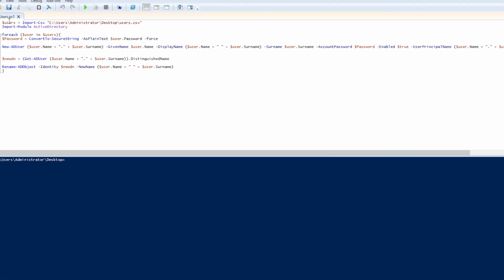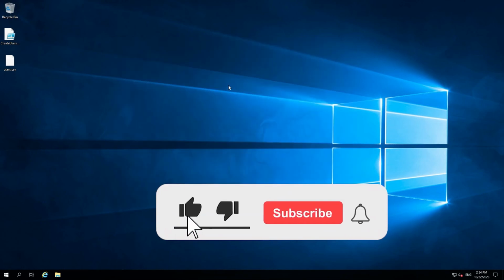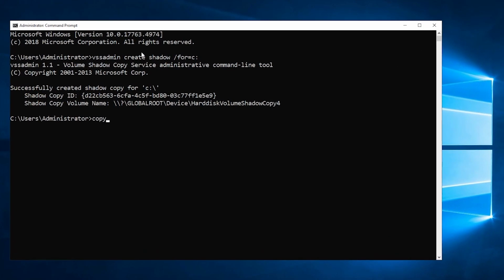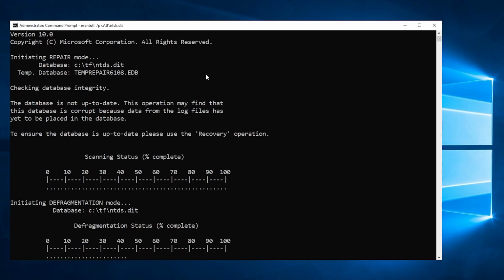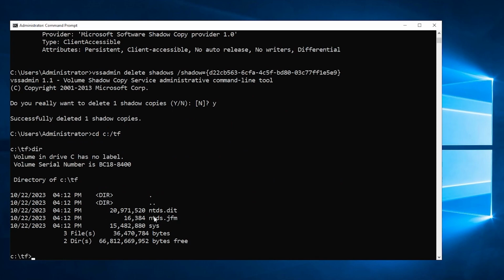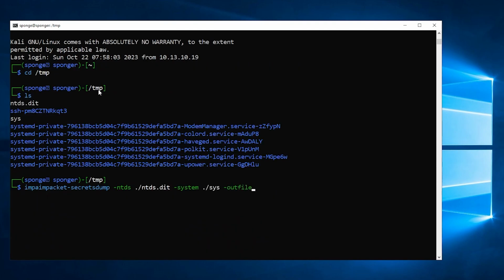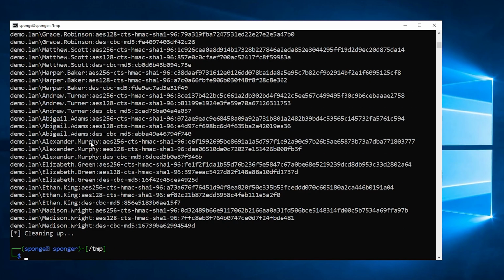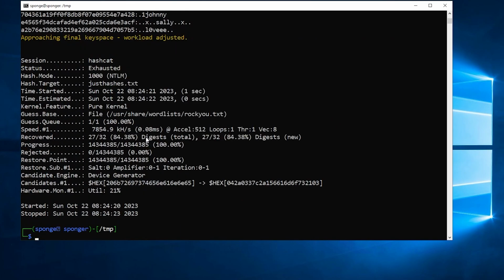Auditing AD Passwords | Hashcat, John & impacket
📚 Auditing Active Directory Users Password and Enhancing Security 📚

Cybersecurity is paramount. Join us in 'Auditing User Passwords and Enhancing Company Security' as we explore the vital practice of password auditing and share valuable insights to fortify your organization's defenses. Elevate your security posture with us!

🔍 Topics Covered:
Extracting ntds.dit
Hashcat
JohnTheRipper
impacket-secretsdump
shadow

💻 Powershell Script:
$users = Import-Csv "C:\Users\Administrator\Desktop\users.csv"
Import-Module ActiveDirectory
foreach ($user in $users){
$Password = ConvertTo-SecureString -AsPlainText $user.Password -force
New-ADUser ($user.Name + "." + $user.Surname) -GivenName $user.Name -DisplayName ($user.Name + " " + $user.Surname) -Surname $user.Surname -AccountPassword $Password -Enabled $true -UserPrincipalName ($user.Name + "." + $user.Surname + "@demo.lan") -Path "OU=demo,DC=demo,DC=lan"
$newdn = (Get-ADUser ($user.Name + "." + $user.Surname)).DistinguishedName
Rename-ADObject -Identity $newdn -NewName ($user.Name + " " + $user.Surname)